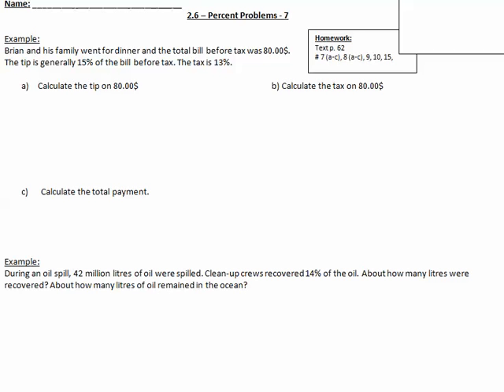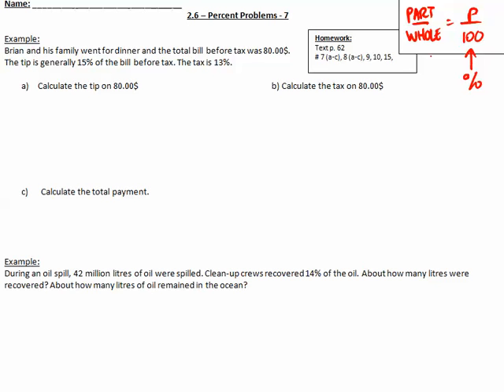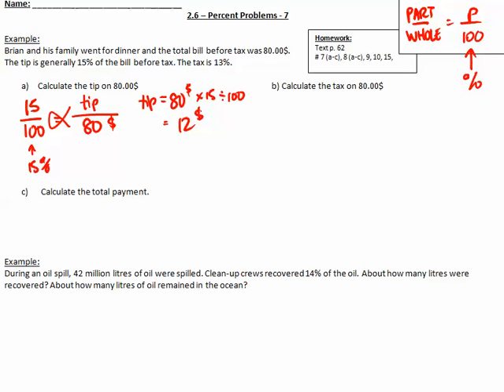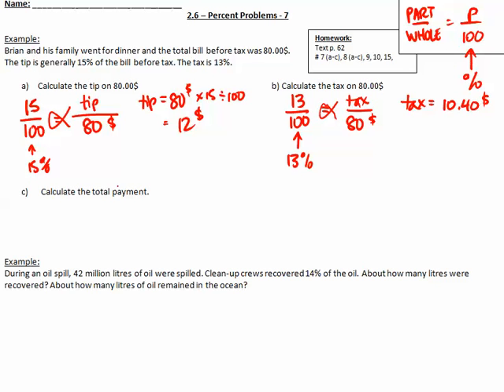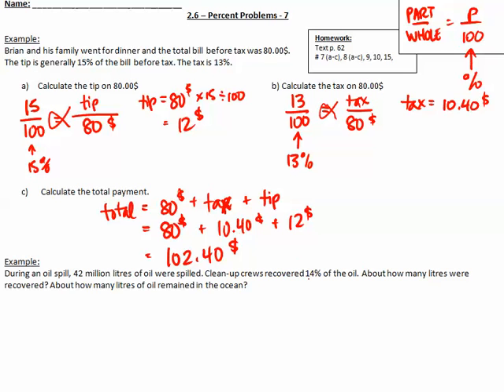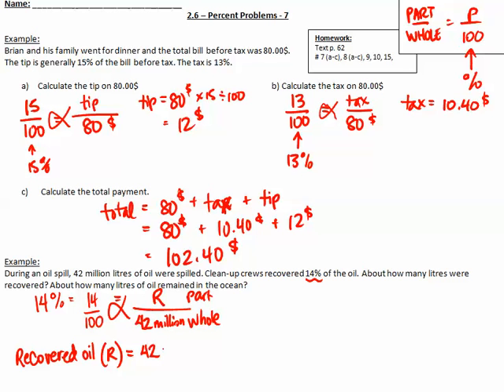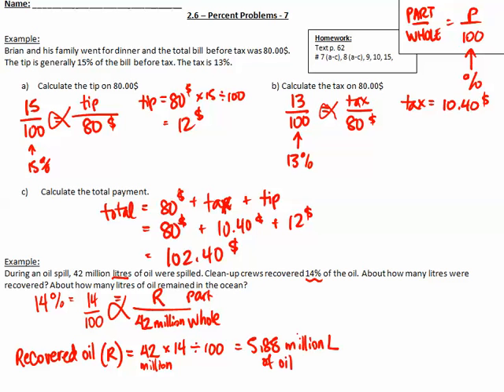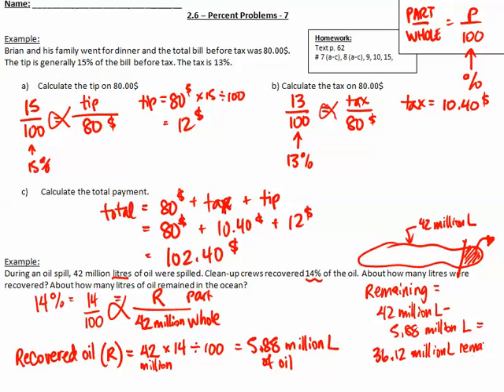Grade 7 - 2.6-Percent Problems